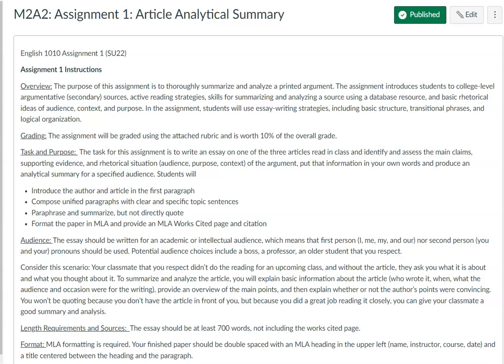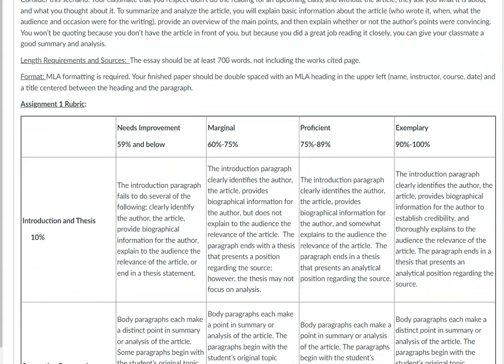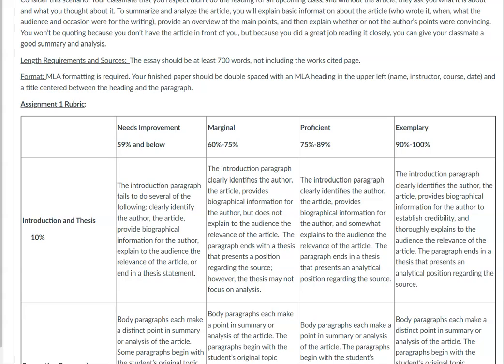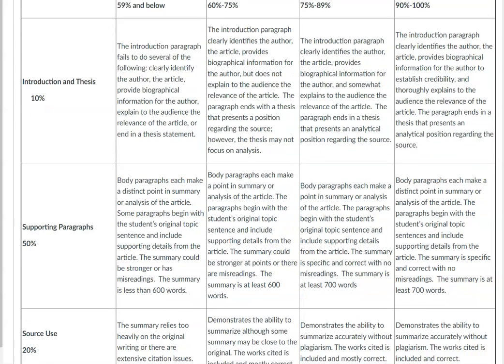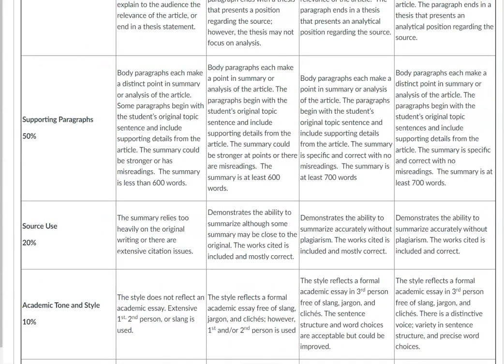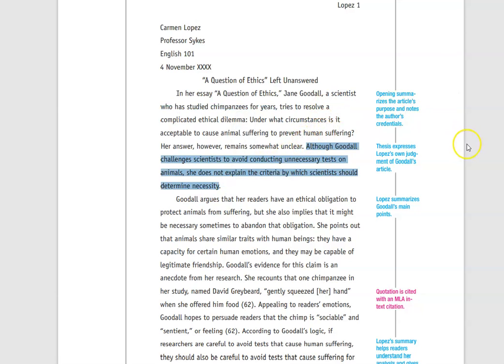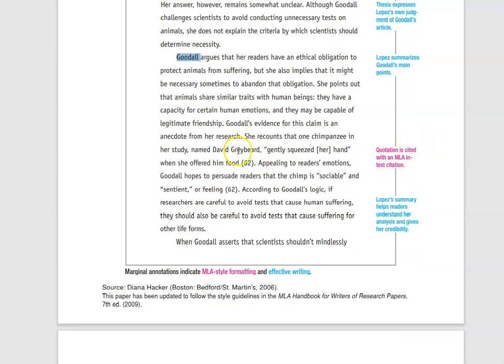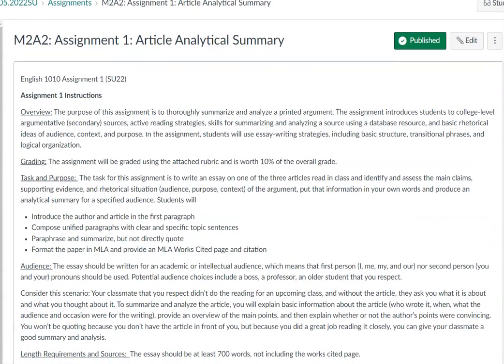EGL 1010 A1 with Example